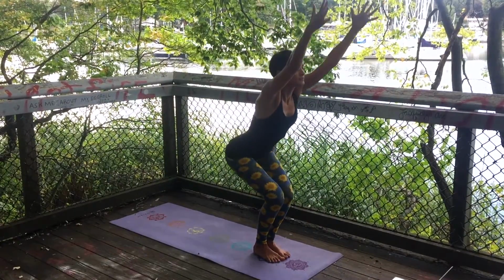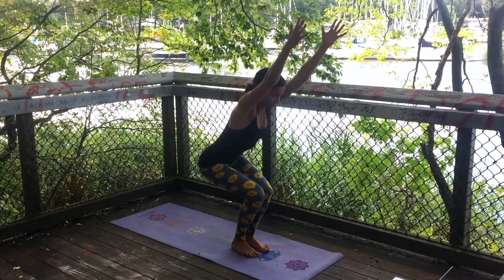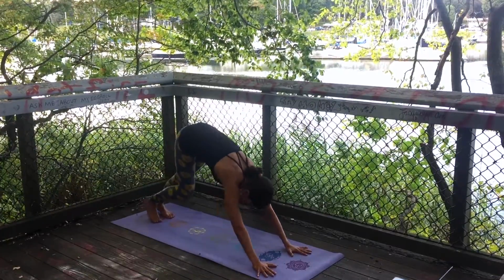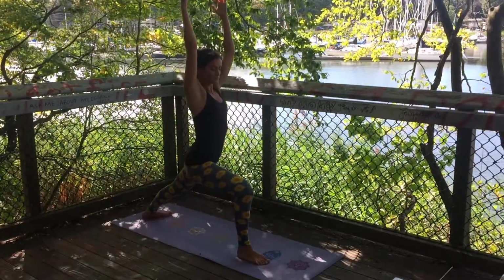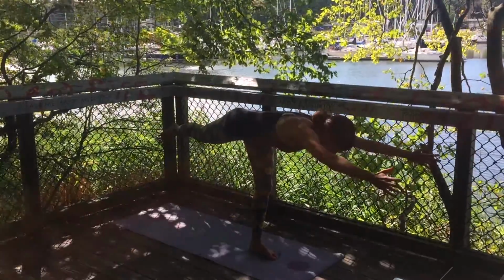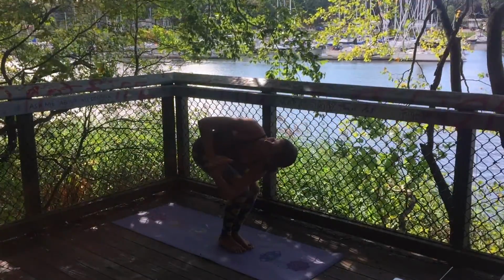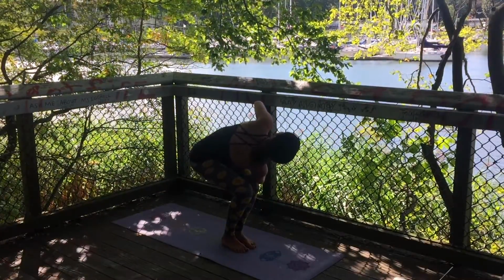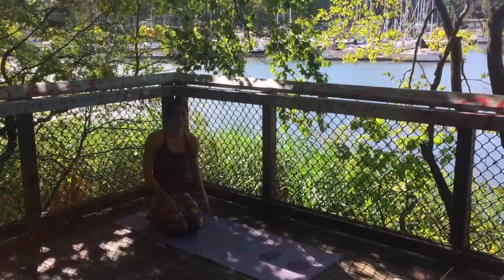Mighty Back | Quickie Set | Power Yoga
Thanks for joining me for this back focused practice! Feel free to add music to the background of any of my videos. If you don't have a playlist in mind, you can click one of the links below to launch one of my Spotify playlists. My Power Yoga playlist is more upbeat, whereas my Yin Yoga playlist is closer to traditional new-age.